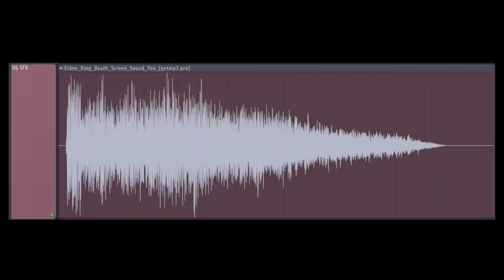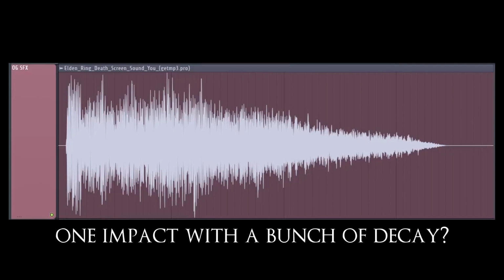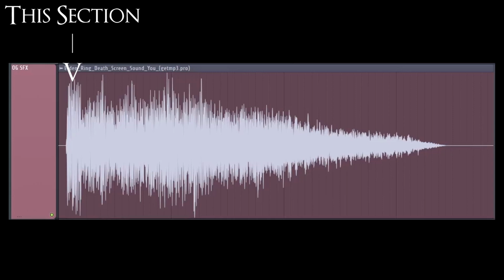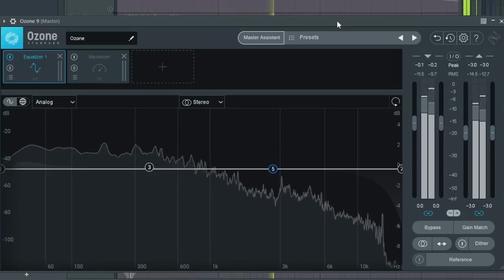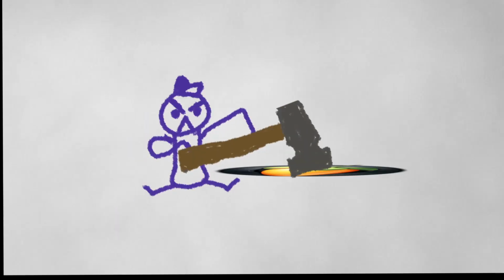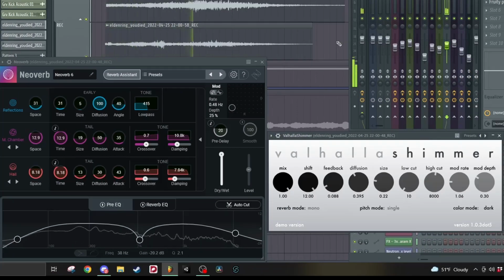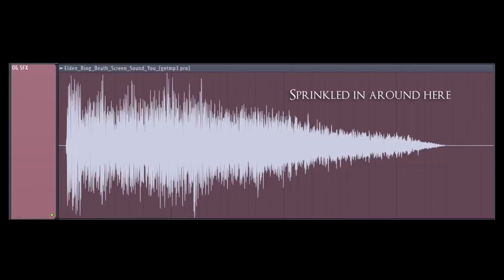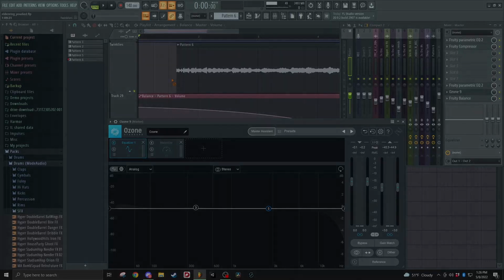How I Recreated the Elden Ring Death Sound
I created the Elden Ring death sound from scratch! I learned quite a bit from making this sound, and had a lot of fun in the process!
It's a complex impact sound that really draws your ears' attention when you die. The original sound is made up of multiple layers of very diverse audio elements, and for my own version I used a mix of synthesized, recorded, and manipulated sounds.

Audio made in FL Studio
Video made in DaVinci Resolve

Chapters:
0:00 Intro
1:22 Element 1
2:13Element 2
3:29 Element 3
4:32 Element 4
6:08 Element 5
6:46 Final Product